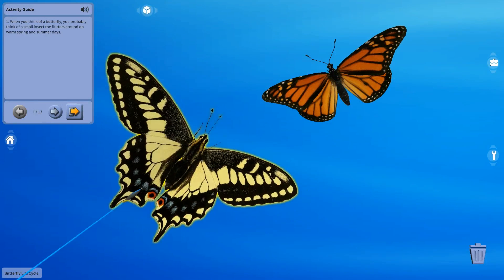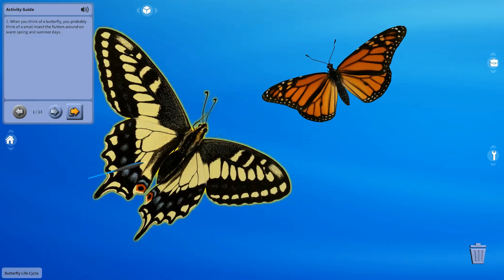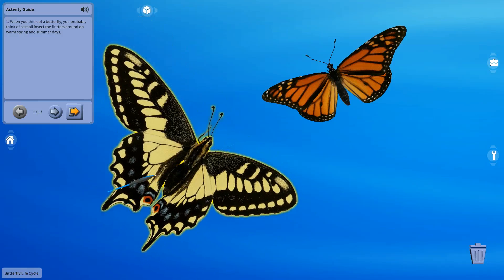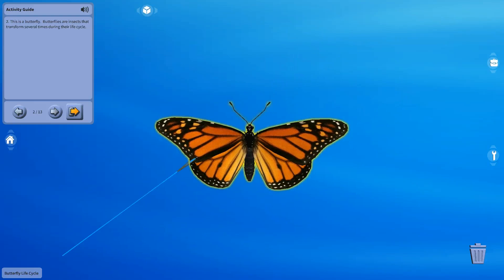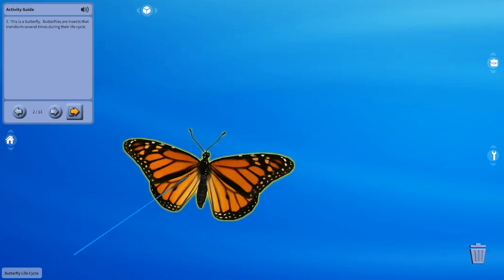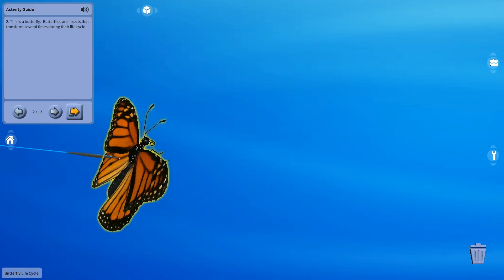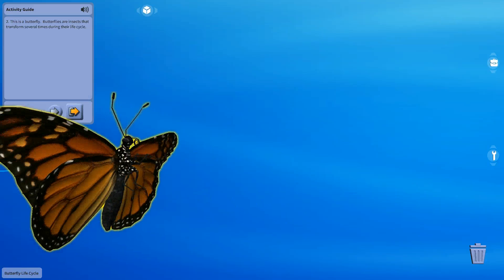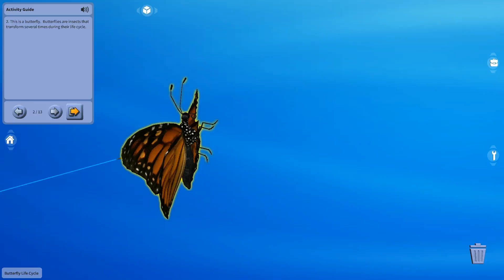Butterfly Life Cycle (Studio)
This is the "Butterfly Life Cycle" activity - one of our K-12 STEM Activities in zSpace Studio.